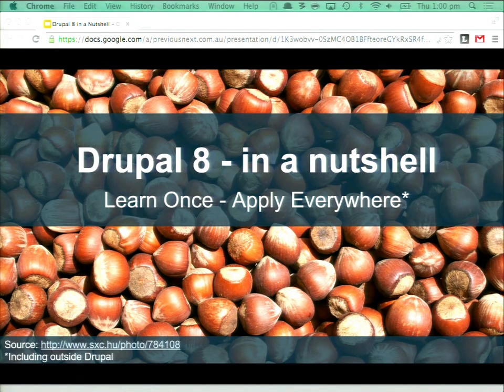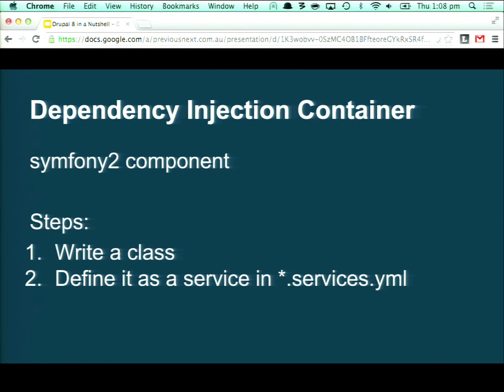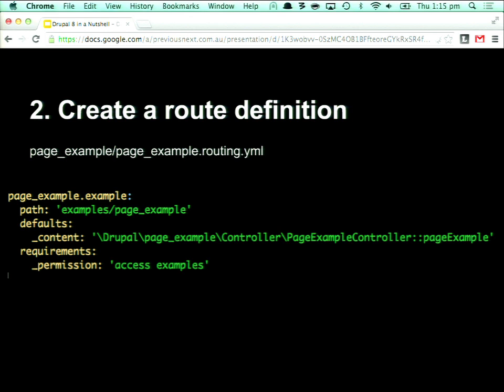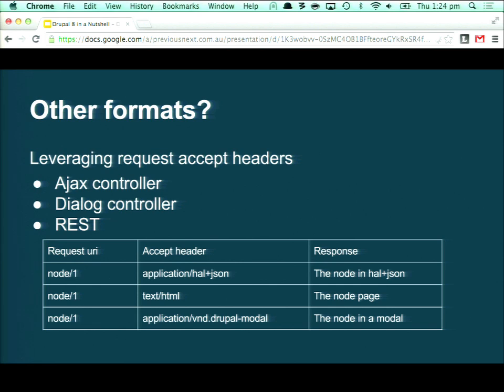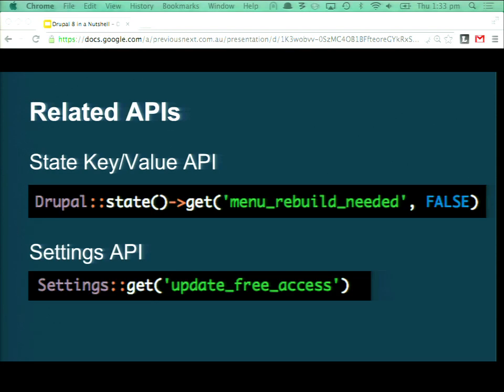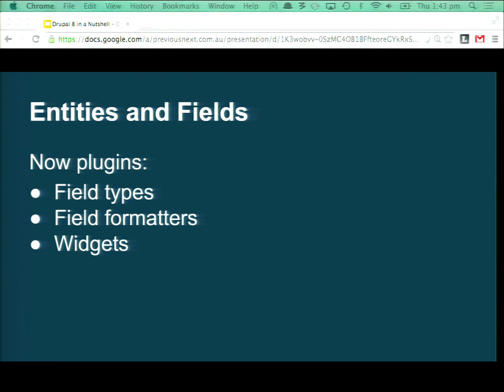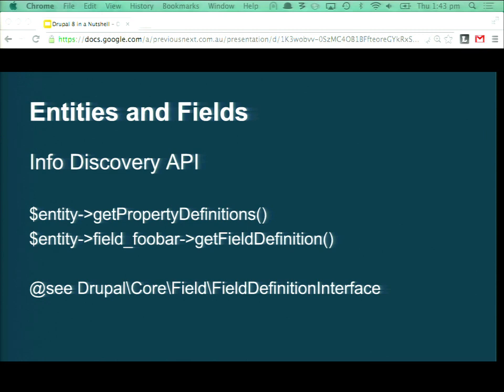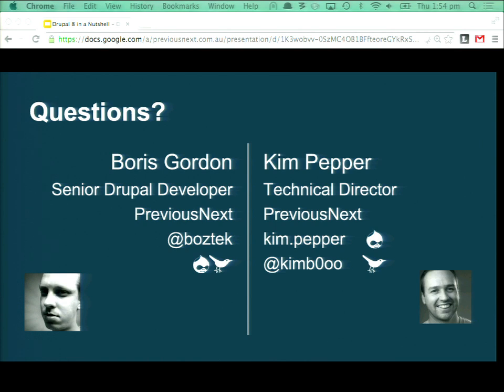DrupalCon Austin 2014: DRUPAL 8 IN A NUTSHELL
Speakers: kim.pepperboztek
This is a session for developers, who want to get their hands dirty in Drupal 8 site development but don't know where to start.

Drupal 8 is a radical departure from any previous releases of Drupal. Despite what you may have heard, there is no need for alarm!

In this session, we will look at a range of the most common Drupal developer tasks: how you did them in Drupal 7, and how you will now do them in Drupal 8 - with code examples!

Fortunately, if you learn the core design patterns, you can "learn once and apply everywhere."™

About the presenters:

Kim Pepper (kim.pepper) is a a top-50 contributor to Drupal 8 core, Technical Director and co-founder of PreviousNext, and enjoys long walks by the beach.
Boris Gordon (boztek) is a long-time Drupal developer, and previous DrupalCon presenter on Drupal 8, and enjoys rare coffee table books on industrial design.